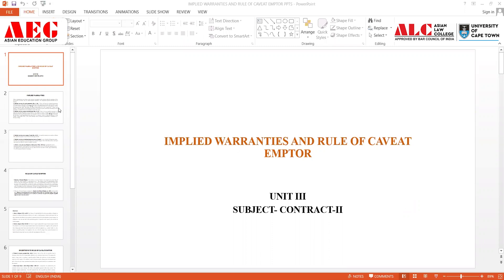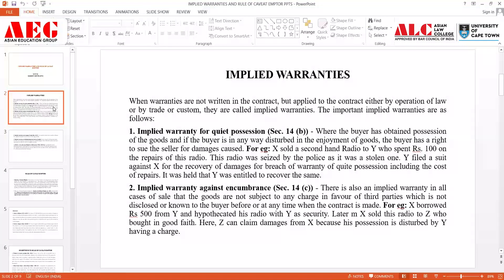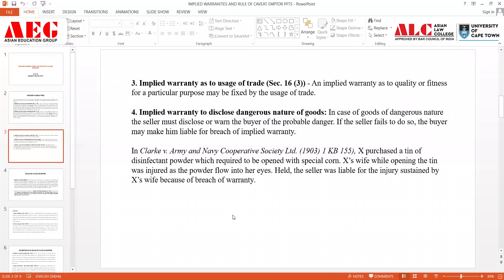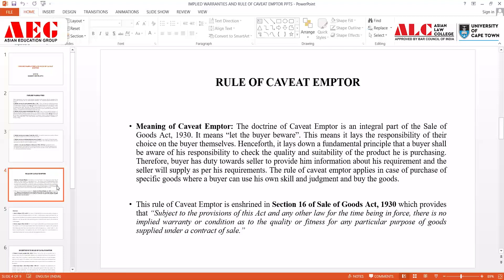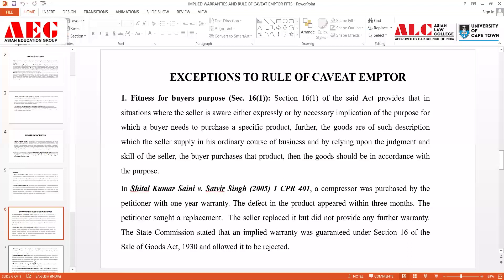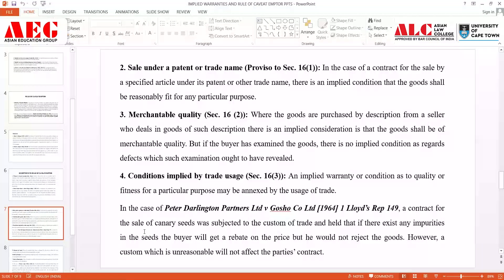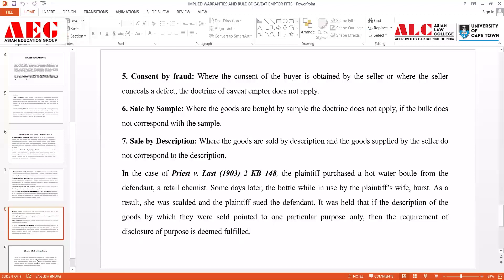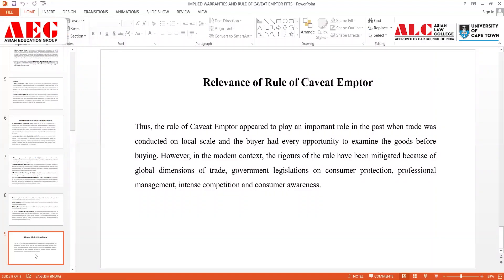ALC Lecture by Ms Sadia Zeb on Implied Warranties and Rule of Caveat Emptor